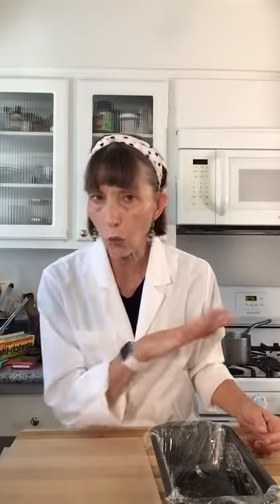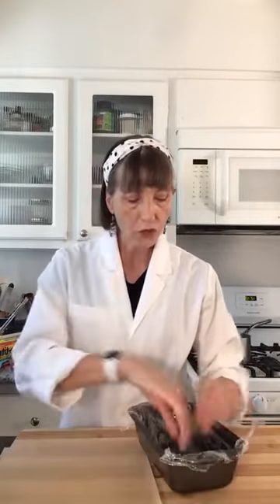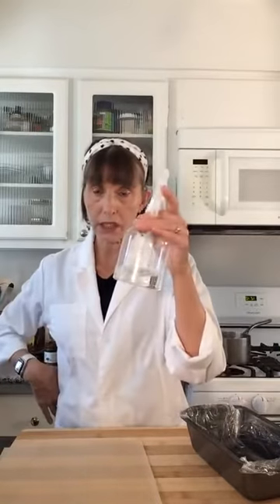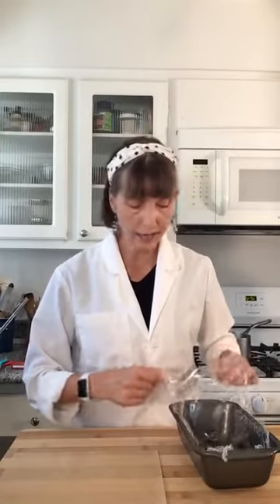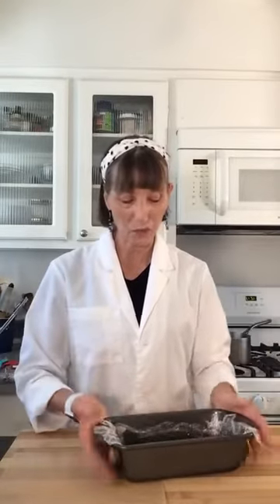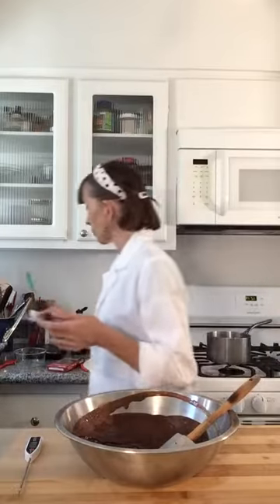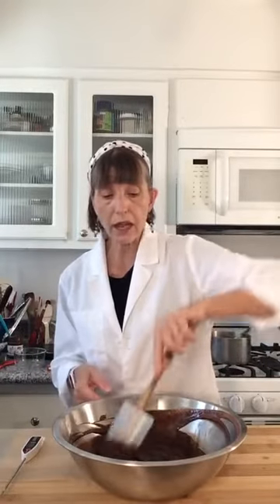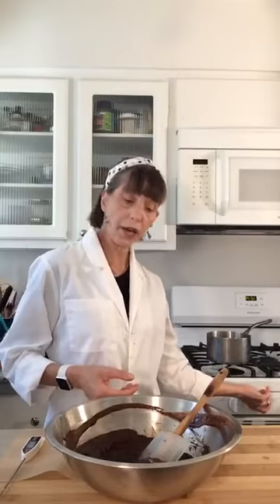The DoughDr Live Episode 8/13/22